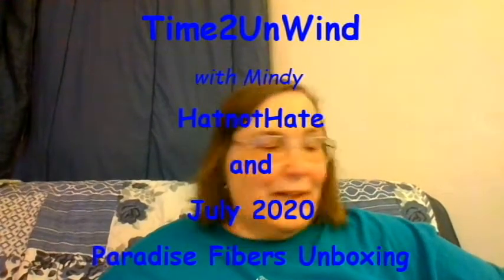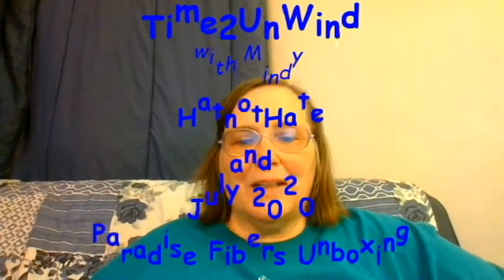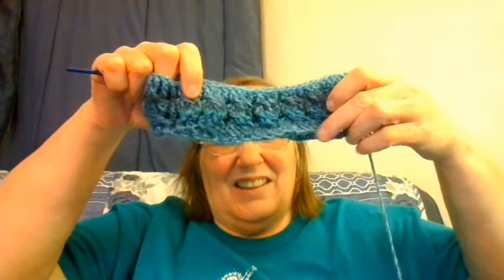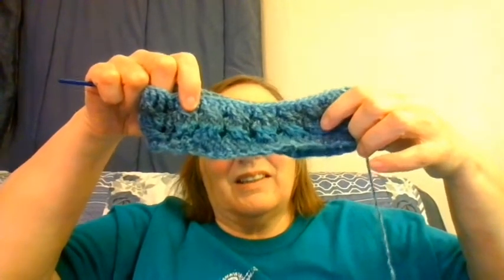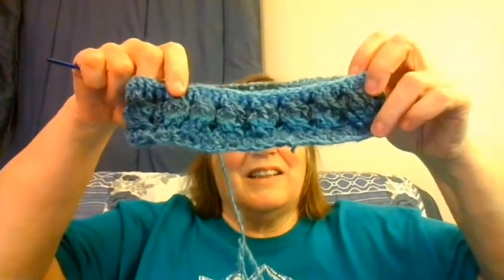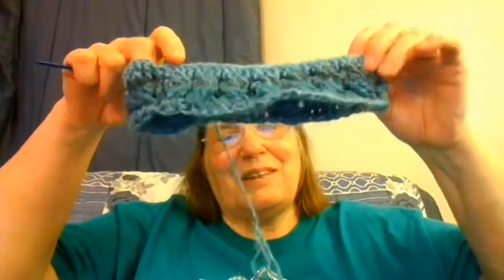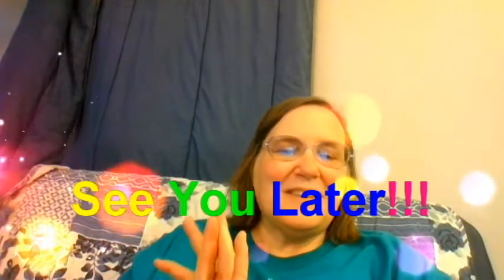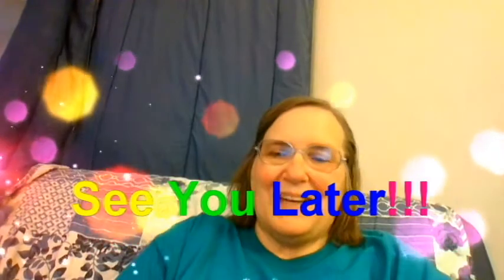July 2020 Paradise Fibers and HatNotHate Update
Mindy unboxes the July 2020 membership box from Paradise Fibers, and shows her finished hats, so far for @hatnothate.